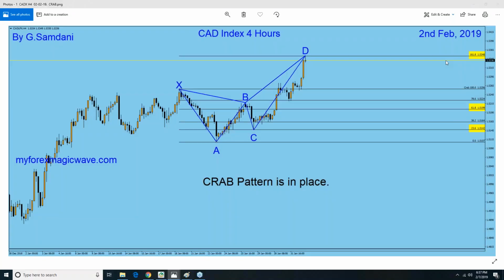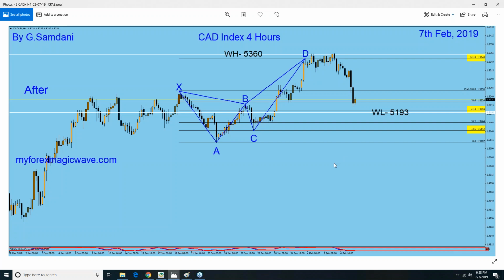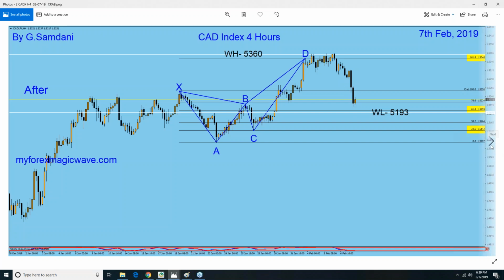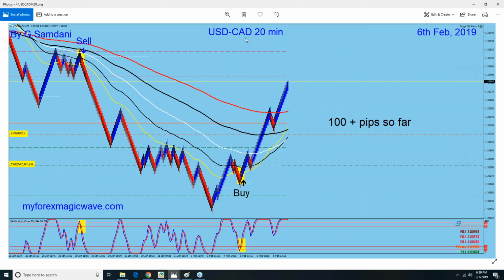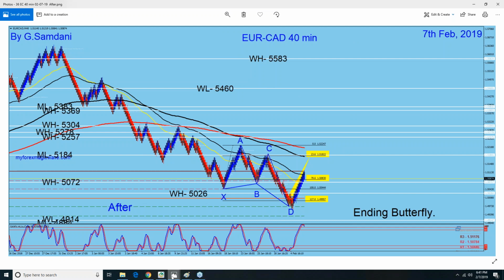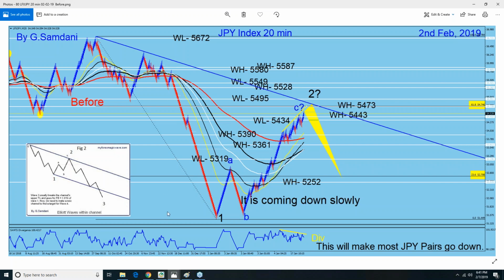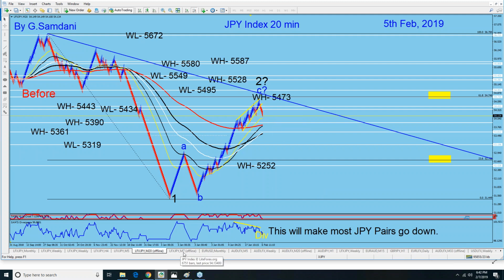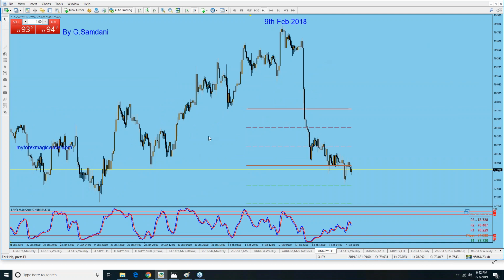CAD-JPY & USD-CAD trades Based On CAD Index. 02-07-19.